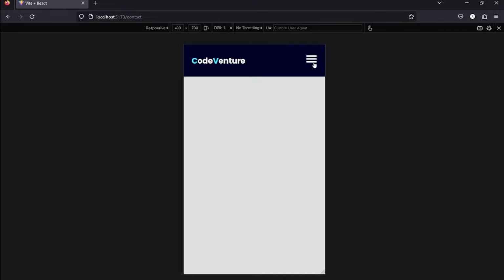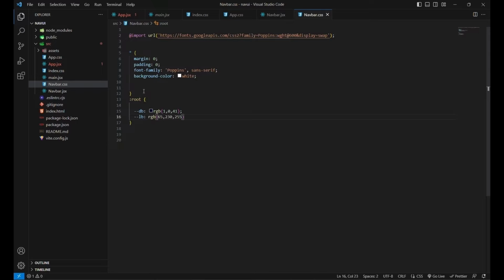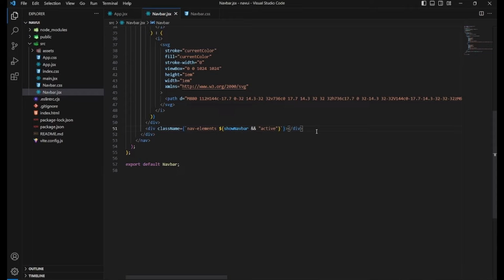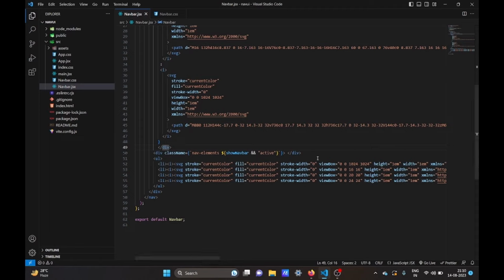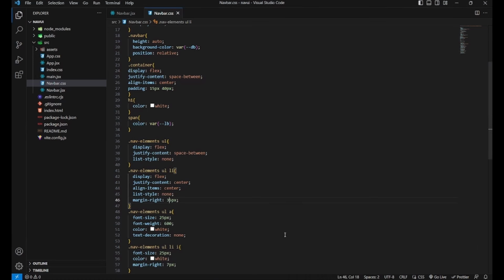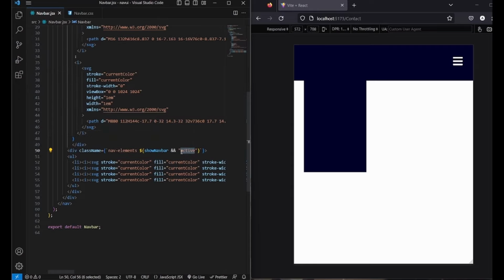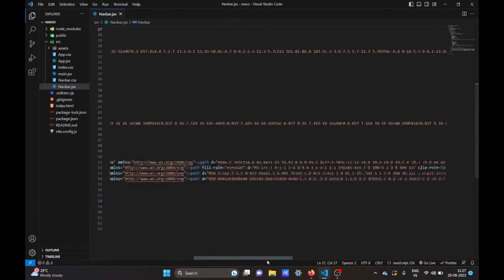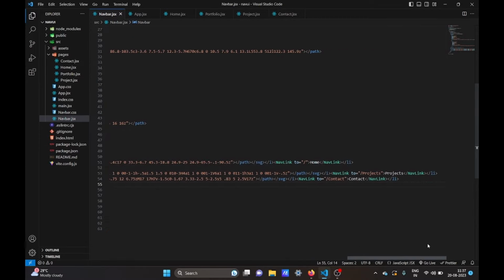Create a Responsive React Js Navbar in 2024 With Routing and Menu SideBar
Create a Responsive React Js Navbar in 2024 With  Menu SideBar and Routes | React Navbar | Routing in React Js | react js project

Hey Everyone in This Video we are going to create react js project which is react navbar with hamburger menu this react navbar will be responsive with icons and we will use react router v6 to create this react navbar with react js routing  and react router dom
Video Chapters
0:00 intro
0:25 React Navbar Setup
2:40 Adding Icons in React js
3:40 Adding Google Fonts in React js
5:40 React BrowserRouter
6:10 Creating React Navbar Component
15:10 Styling Navbar Component
25:00 making Navbar Responsive
33:20 Routing in React js Navbar
39:22 Video Outro